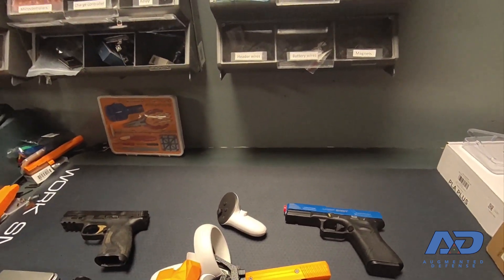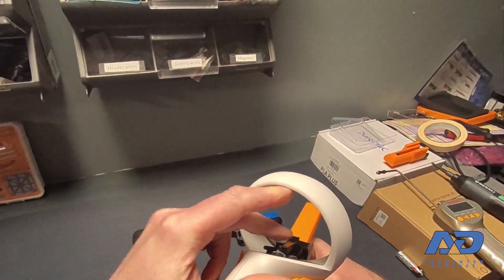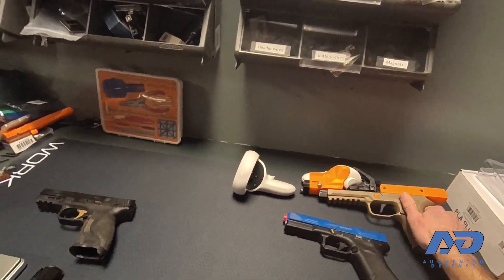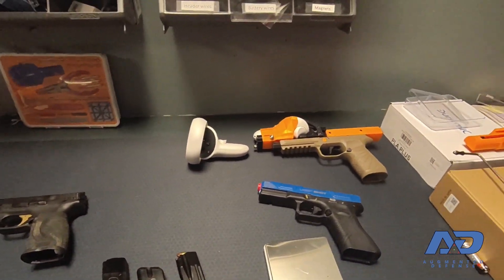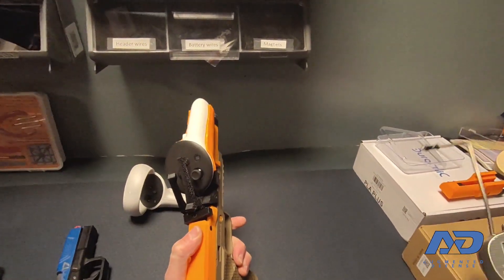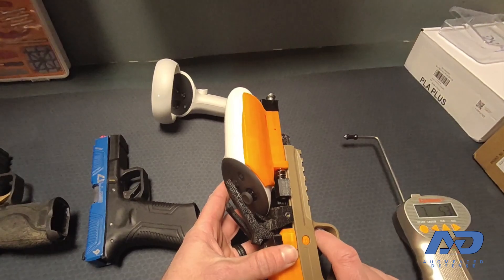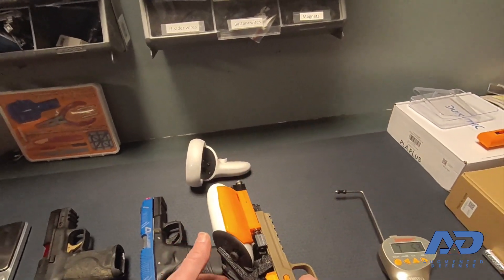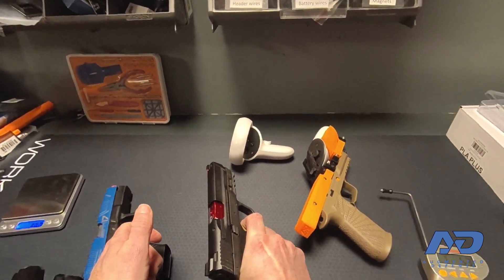XR Pistol - Part 4 - Trigger and Quest 2 support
The software that was built for this controller is now live on app lab: